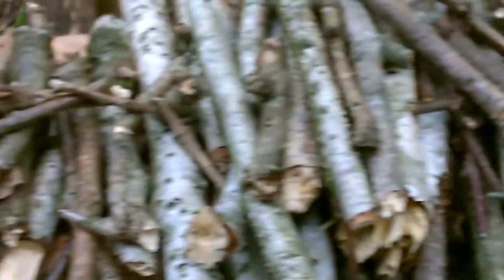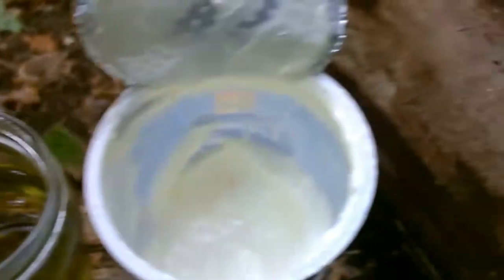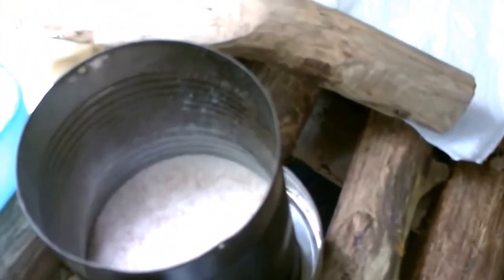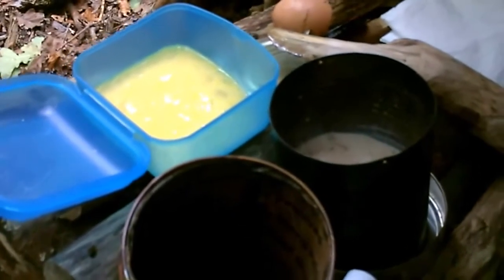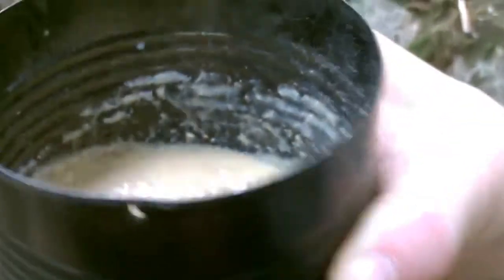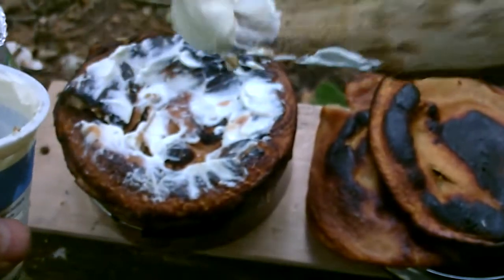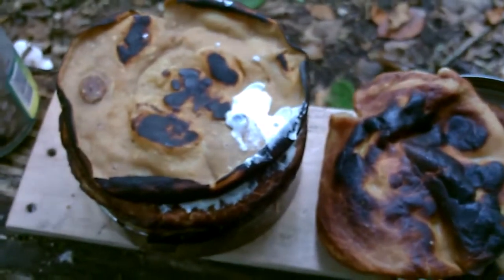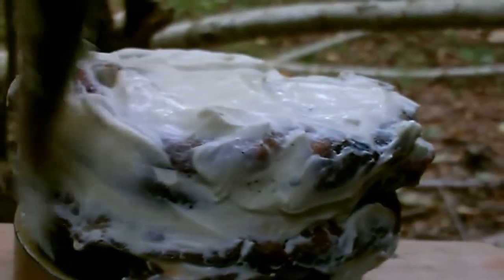Outdoor Baking/ Draußen Backen [VA for/ für PinewoodCH] mit Lansky WLK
Konditorei mal im Wald. Challenge accepted! Bake a cake in the outdoors for Matthias from the Channel PinewoodCH:
Happy Birthday, Matthias!
With me is the Lansky World Legal Knife (Lansky WLK). So enjoy this shelter home video.